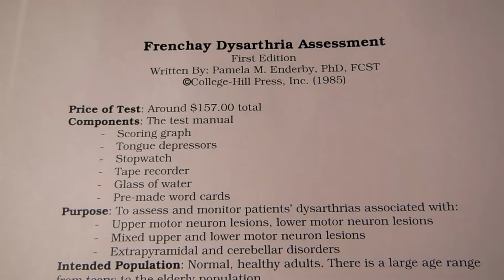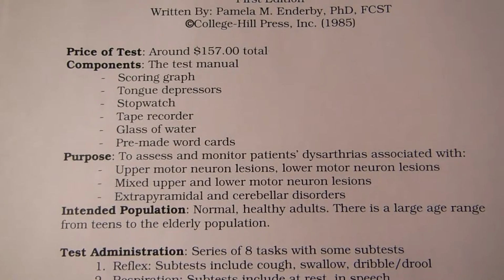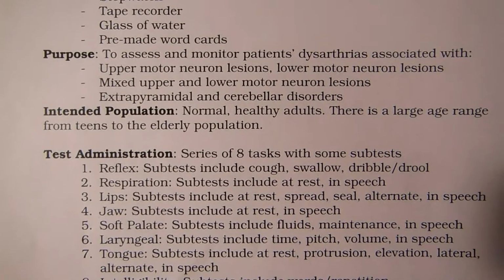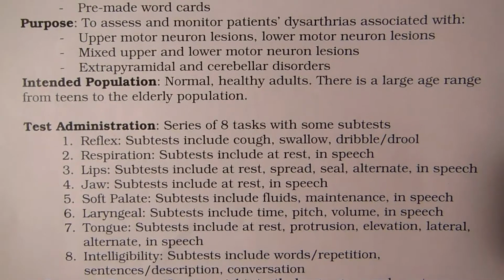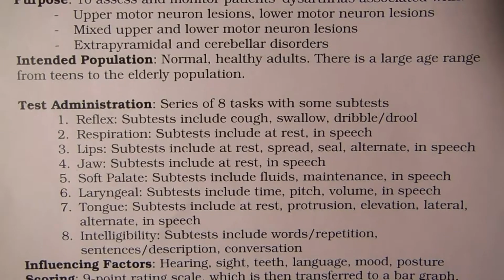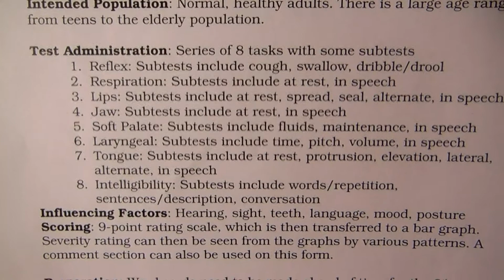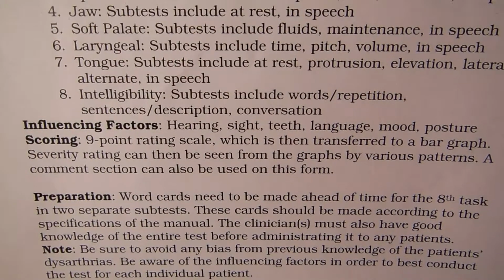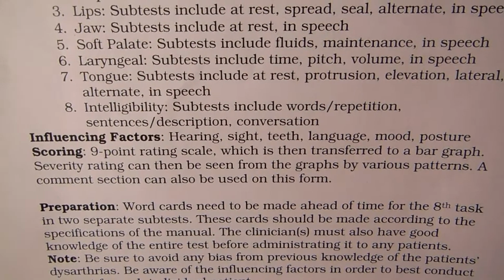Jessica Steiner- Test Review Presentation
Test Review Project
Part 2: Presentation
Frenchay Dysarthria Assessment